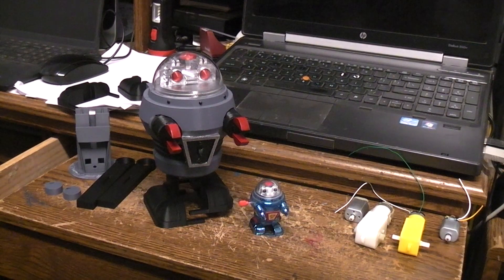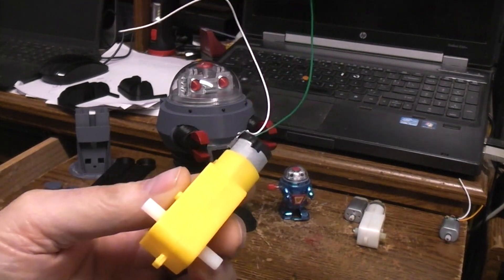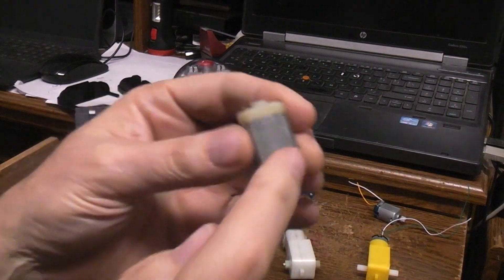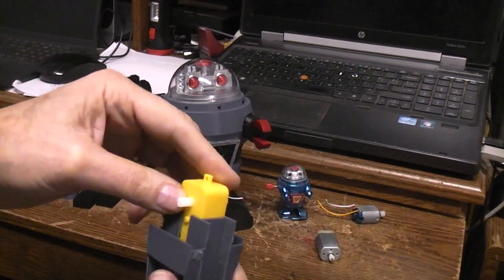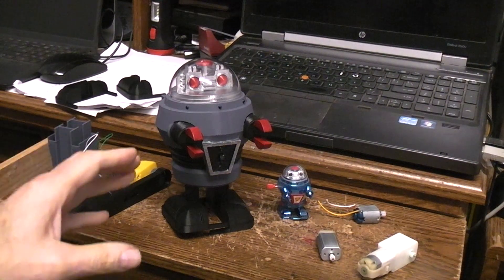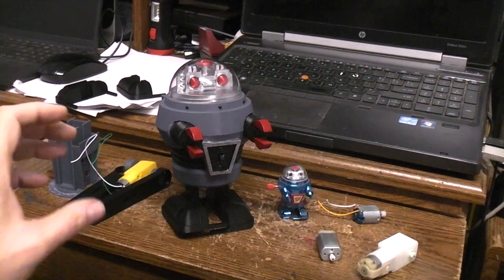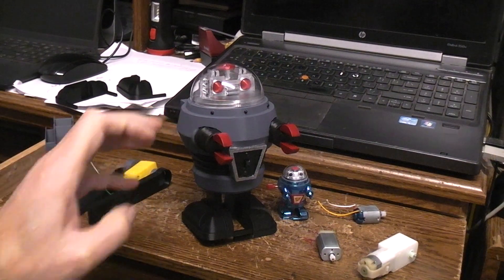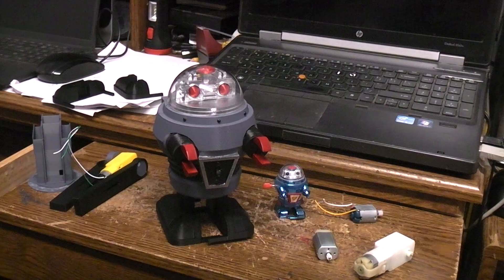Part 2 of 3d printed Tomy "pocket bot, rascal robot" build. Prototype waiting for the TT gearmotors.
Here is a link to the STL files for using the yellow or blue TT gearmotors.

SUB for more 3d printed robot fun.
Explore the Robothut for over 1300 videos.